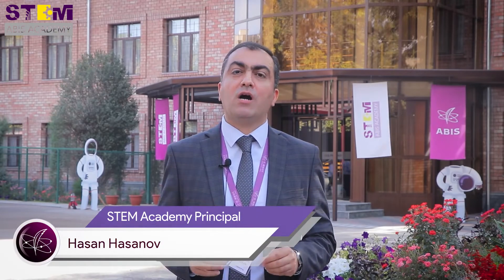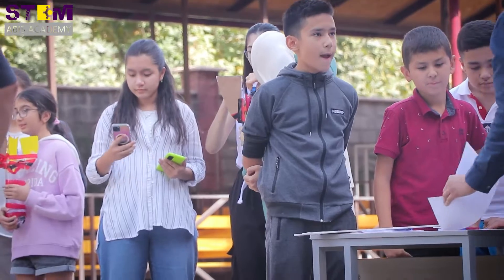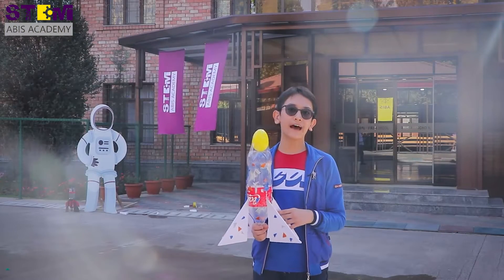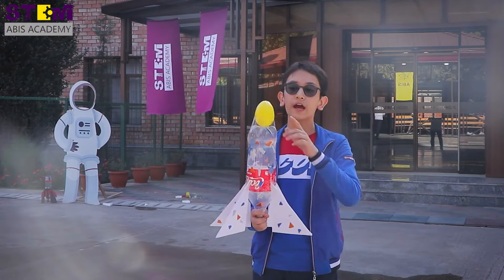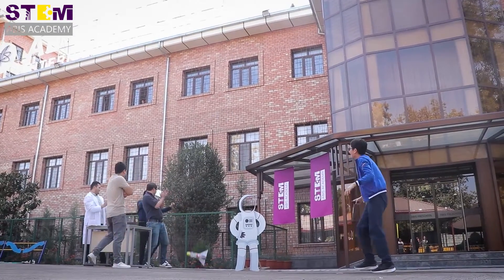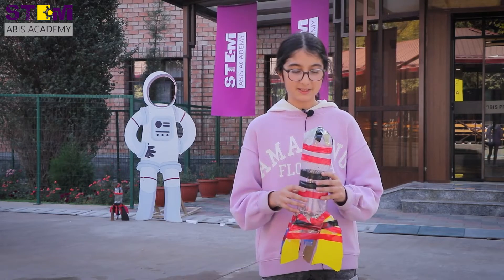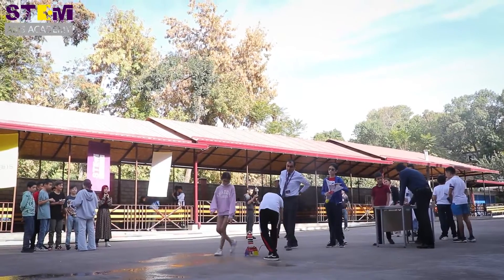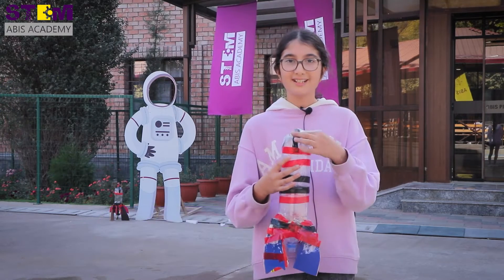WATER ROCKET CHALLENGE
🚀Соревнования водяных ракет в ABIS STEM ACADEMY
29 сентября ABIS STEM ACADEMY прошли соревнования по запуску водяных ракет.
Водяная ракета — это модель ракеты, использующая воду в качестве реактивного двигателя. Такие соревнования проходят во многих школах за рубежом. Обычно, для корпуса ракеты используется пластиковая бутылка, которая наполнена водой, Потом сжатый воздух вытесняет воду и она взлетает.
15 команд из разных классов ABIS STEM ACADEMY сконструировали свои ракеты и на практике проверили Третий закон Ньютона, соревнуясь в высоте полета, в конструктивных и декоративных особенностях своих макетов.
Было весело и познавательно. Все команды получили свои сертификаты участника.

🚀ABIS STEM ACADEMY da suv raketalari musobaqasi
29-sentabr kuni ABIS STEM ACADEMY da suv raketalarini uchirish musobaqasi bo‘lib o‘tdi.
Suv raketasi - bu harakatlantiruvchi vosita sifatida suvdan foydalanadigan raketa modeli. Bunday musobaqalar xorijdagi ko'plab maktablarda o'tkaziladi. Odatda, raketaning tanasi uchun plastik shisha ishlatiladi, u suv bilan to'ldiriladi, keyin siqilgan havo suvni siqib chiqaradi va u uchadi.
ABIS STEM ACADEMY ning turli sinflaridan bo‘lgan 15 ta jamoa o‘z raketalarini loyihalashtirib, Nyutonning uchinchi qonunini amalda sinab ko‘rdi, ular parvoz balandligi, dizayni va modellarining dekorativ xususiyatlari bo‘yicha raqobatlashdi.
Bu qiziqarli va foydali edi. Barcha jamoalar ishtirok etib sertifikatlarini oldilar.